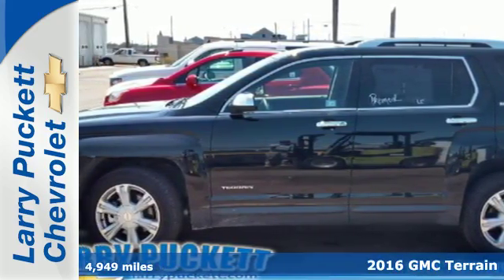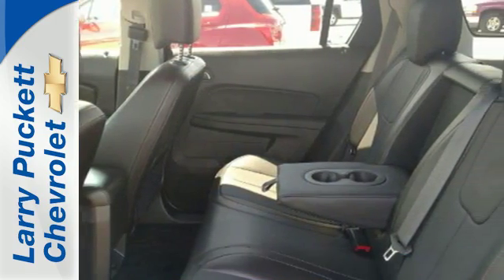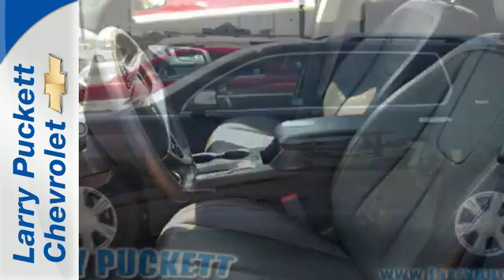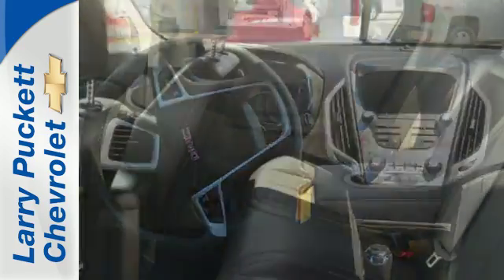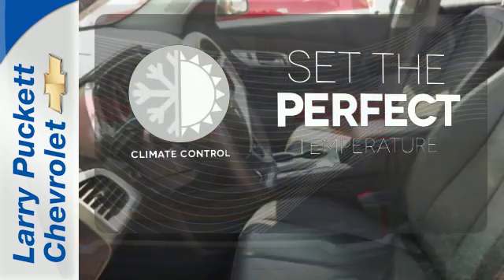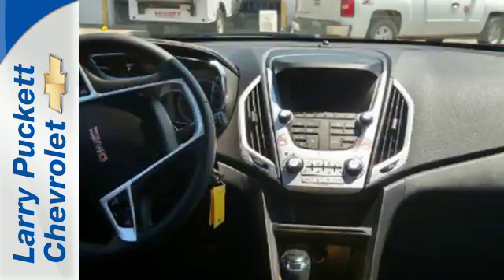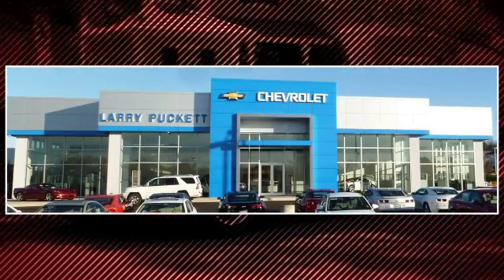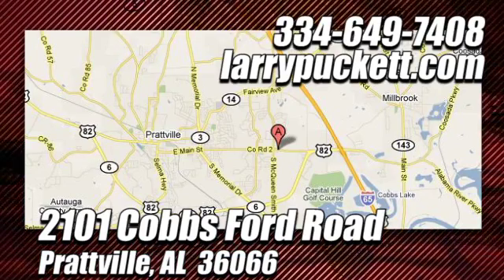Used 2016 GMC Terrain Montgomery Prattville AL, AL #85055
Year: 2016
Make: GMC
Model: Terrain
Trim: SLT
Engine: 3.6L V6
Transmission: Automatic 6-Speed
Color: Onyx Black
Interior: Jet Black w/Perforated Leather-Appointed Seat Trim
Mileage: 4949
Stock #: 85055
VIN: 2GKFLPE38G6231280
Very Low Mileage: LESS THAN 5k miles!!! CARFAX 1 owner and buyback guarantee... New In Stock!!! Gets Great Gas Mileage: 24 MPG Hwy.. Safety equipment includes: ABS Traction control Curtain airbags Passenger Airbag Daytime running lights...Other features include: Leather seats Bluetooth Power locks Power windows Heated seats... Buy with confidence at Larry Puckett Chevrolet where EVERY vehicle has been through a multi-point inspection! Very Low Mileage: LESS THAN 5k miles!!! CARFAX 1 owner and buyback guarantee... New In Stock!!! Gets Great Gas Mileage: 24 MPG Hwy.. Safety equipment includes: ABS Traction control Curtain airbags Passenger Airbag Daytime running lights...Other features include: Leather seats Bluetooth Power locks Power windows Heated seats... .Also the THE MANUFACTURER'S WARRANTY HAS NOT YET EXPIRED FOR THIS VEHICLE(See dealer for full details). REMEMBER AT LARRY PUCKETT CHEVROLET WE LET OUR CUSTOMERS DO THE TALKING!

Address:
2101 Cobbs Ford Rd